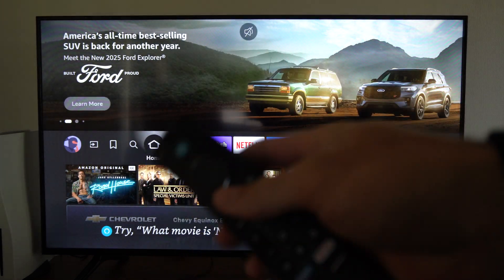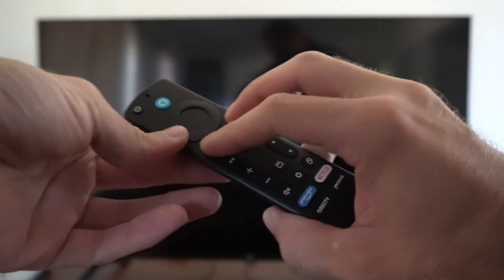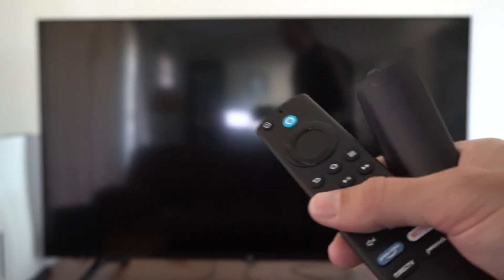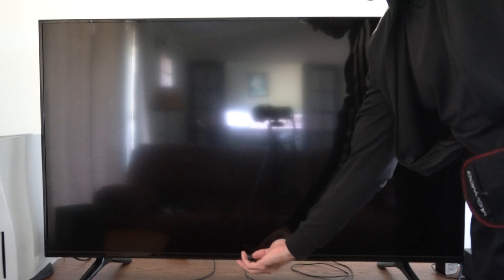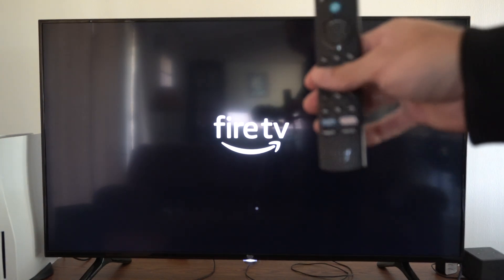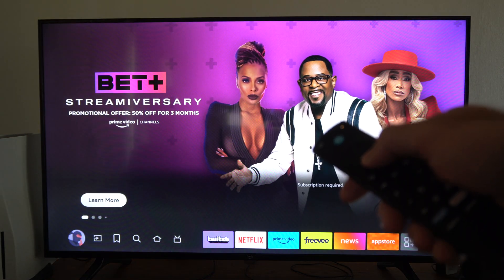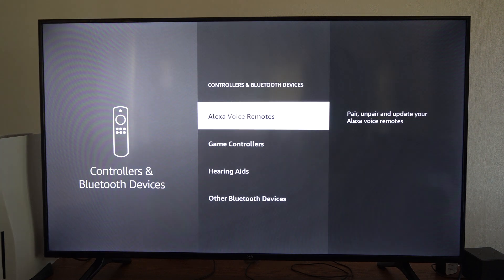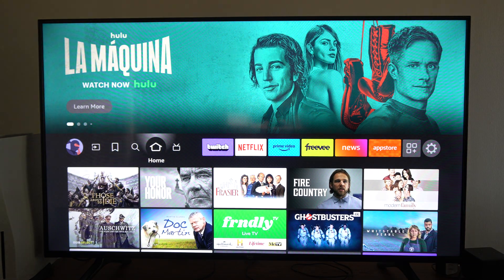How to Connect a New Remote to Amazon Fire TV (Reset & Pair)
Connecting a new remote to your Amazon Fire TV is quite straightforward. Here are the steps you can follow:

Turn on your Fire TV and make sure it’s on the correct input.
Hold the new remote close to the Fire TV (within 10 feet).
Press and hold the Home button on the new remote for about 10 seconds.
You should see a message on the screen indicating that the remote is paired.
If the above steps don’t work, you can try pairing the remote through the Fire TV settings:

Go to Settings on your Fire TV.
Select Controllers & Bluetooth Devices.
Choose Amazon Fire TV Remotes.
Select Add New Remote.

Press and hold the Home button on the new remote for 10 seconds.
Select the new remote from the list when it appears on the screen